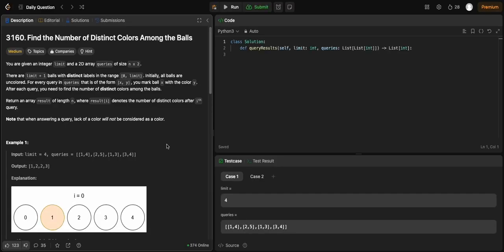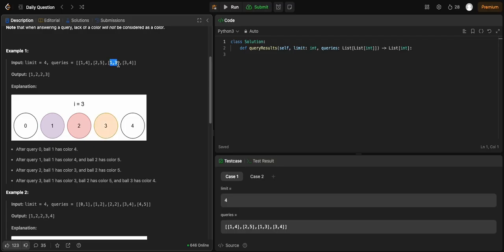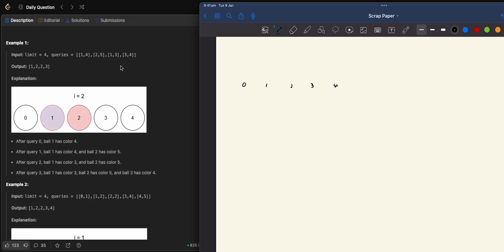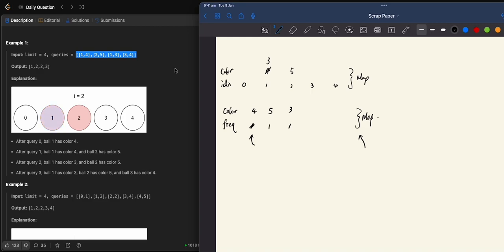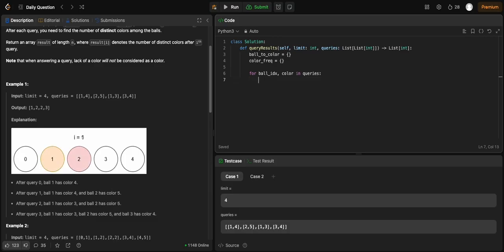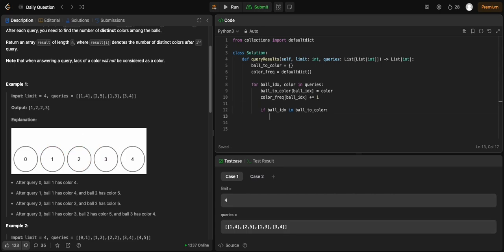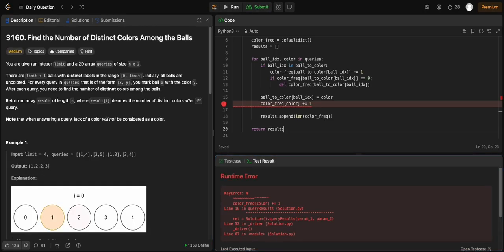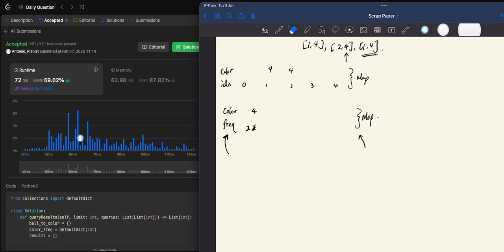3160. Find the Number of Distinct Colors Among the Balls | Solving it UNCUT 🔥 07-02-25